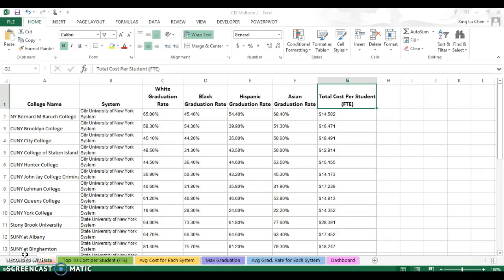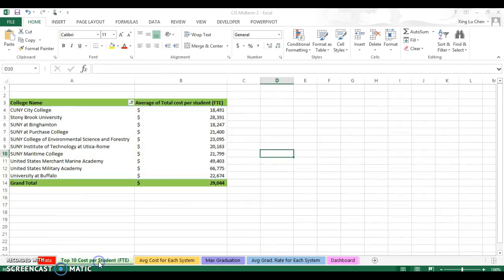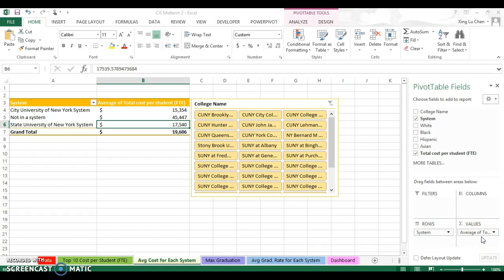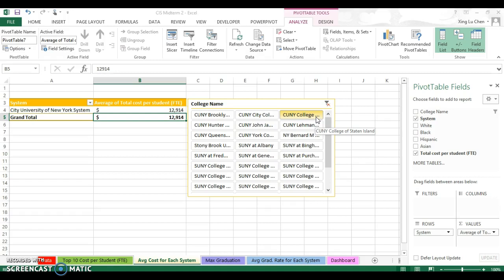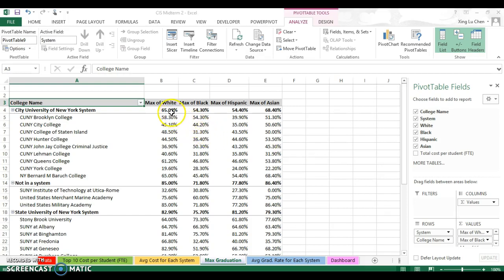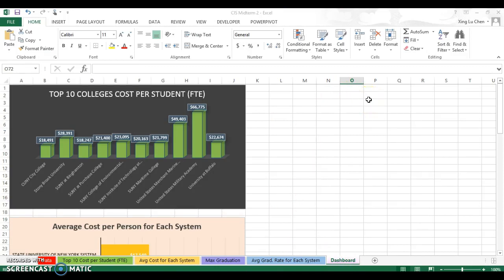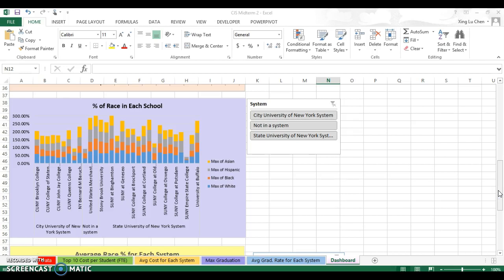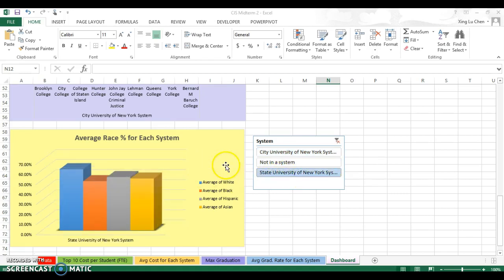CIS 3367 Midterm Project